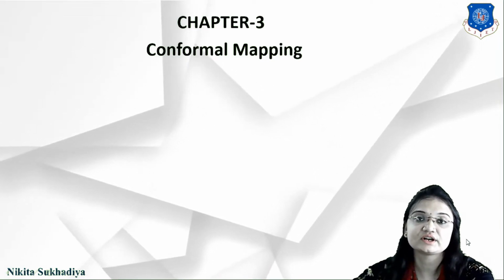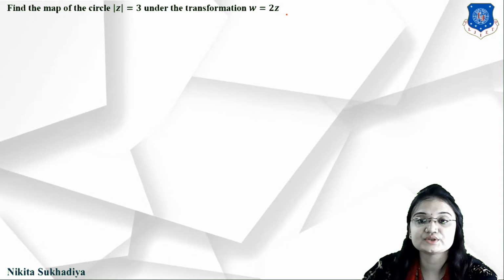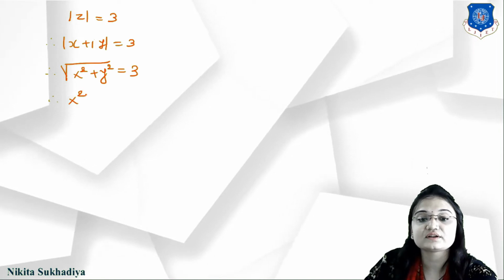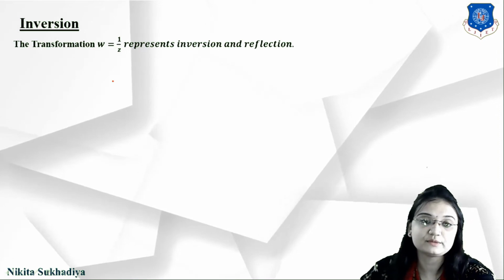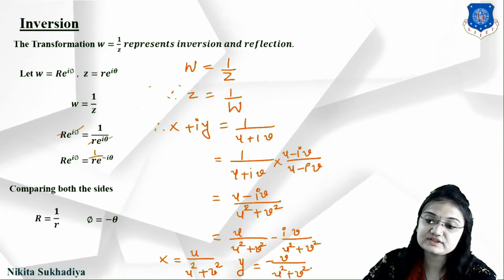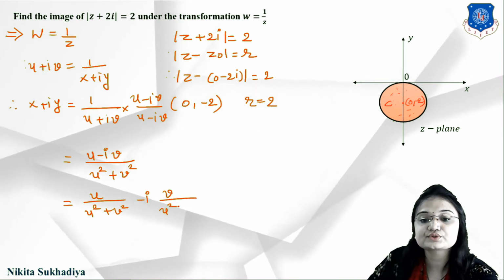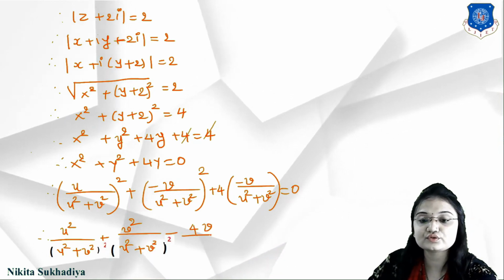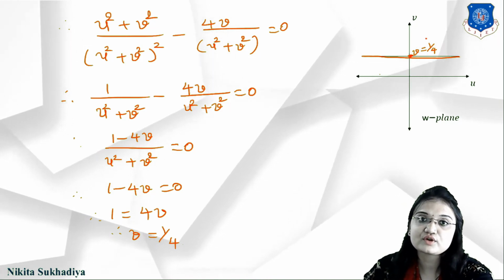Lec-14_Magnification & Rotation and inversion Transformation | CVPDE | Civil Engineering